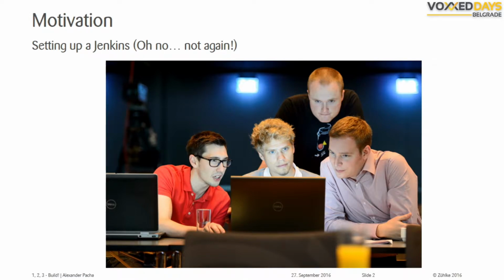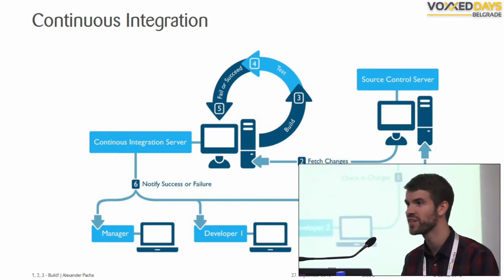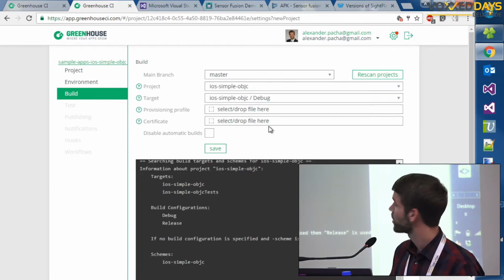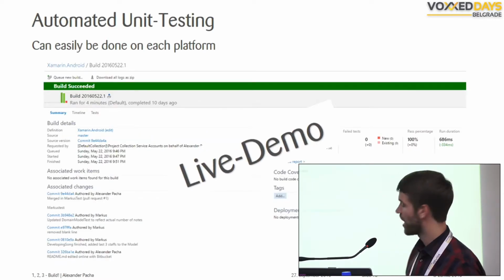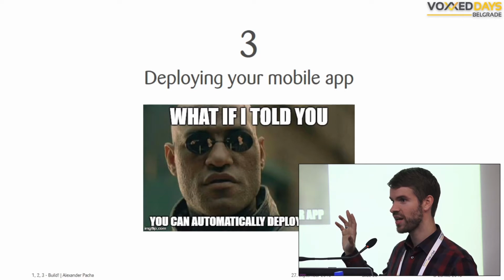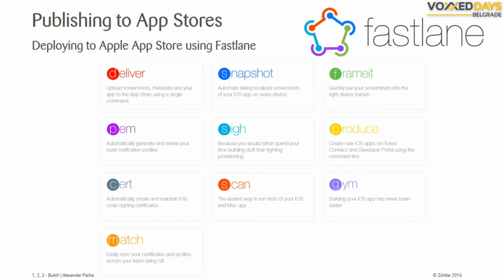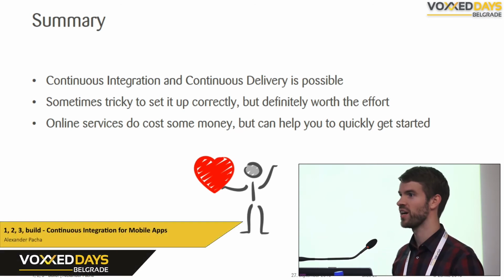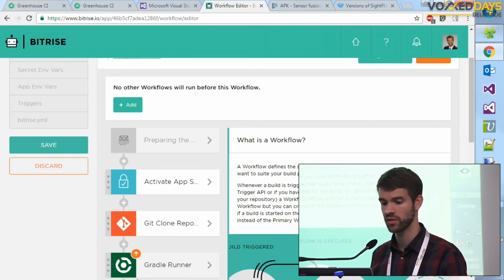VDB16 - 1, 2, 3, build - Continuous Integration for Mobile Apps - Alexander Pacha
Continuous Integration and Continuous Delivery are powerful processes to ensure quality and improve the release process. But when developing mobile Apps, you face many unique challenges, that I want to discuss in my talk. I am going to show tools that support you and give practical tips on how to continuously integrate your mobile App.